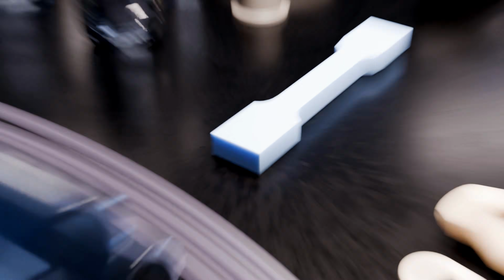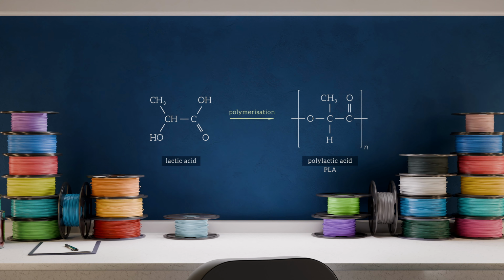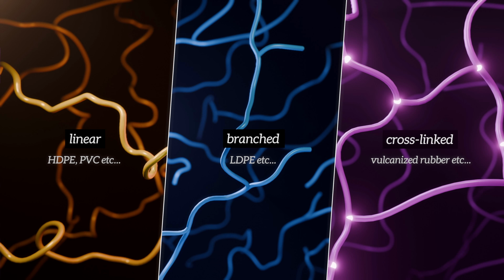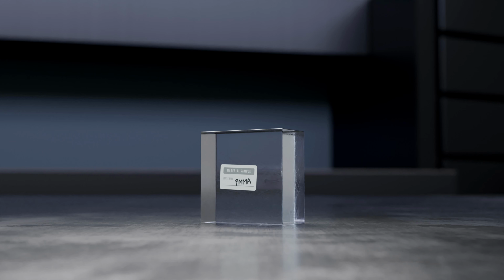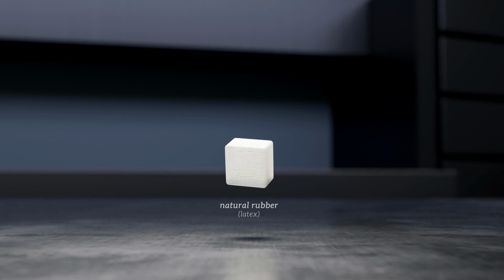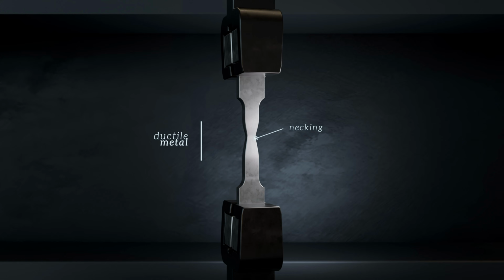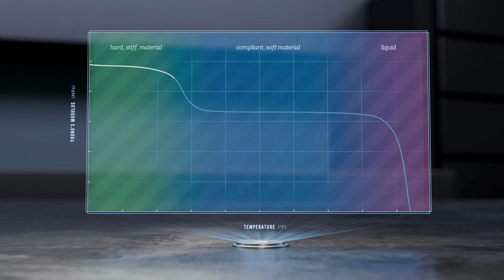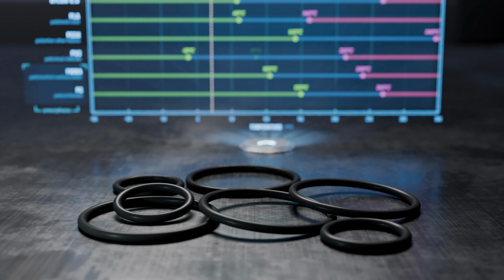The Surprising Science of Plastics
Polymers - what we commonly call "plastics" - are everywhere, but they're anything but ordinary. In this video we'll dive into the surprising science behind plastics, from their unique molecular structure to their unexpected properties.

This will allow me to create more high quality videos covering a range of engineering topics.

The Efficient Engineer is a channel aimed at mechanical and civil engineers. The mission is to simplify engineering concepts, one video at a time!